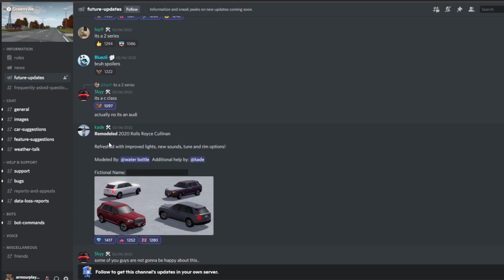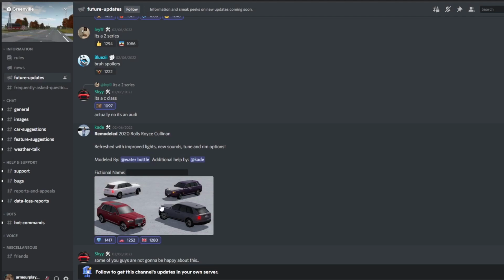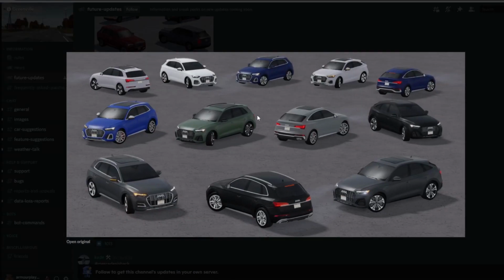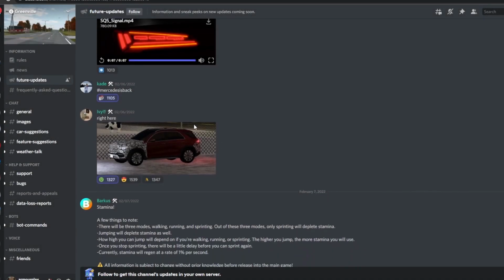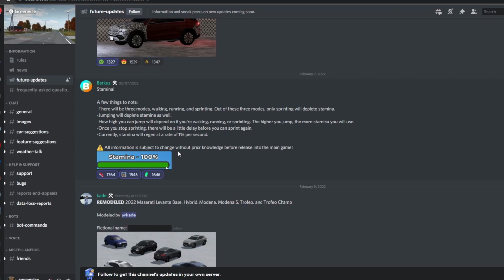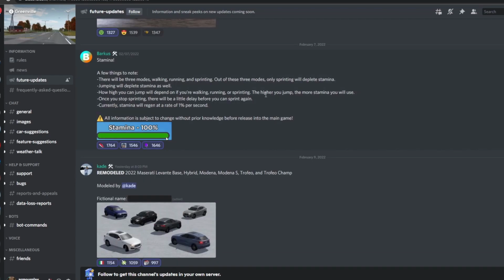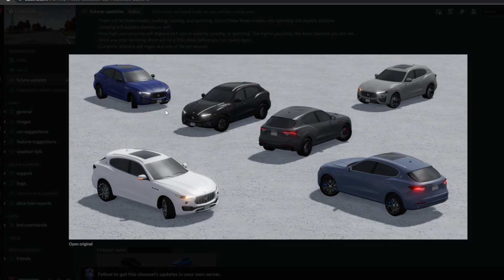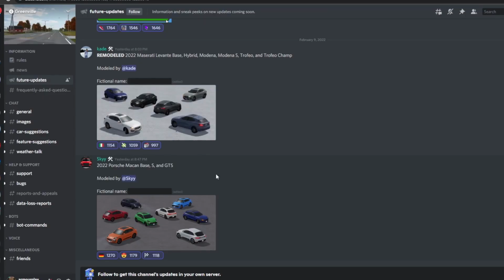NEW PORSCHE MACAN!!? MASERATI LEVANTE & MORE!!! - Future Updates - Greenville Wisconsin